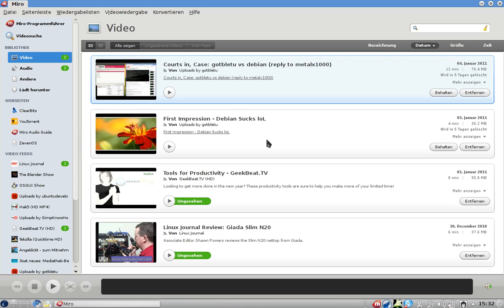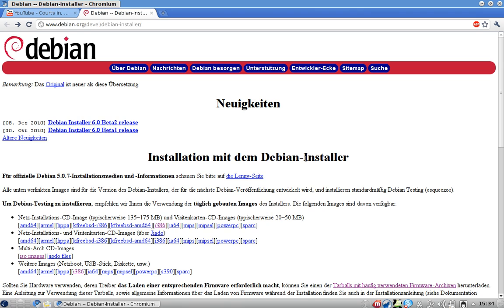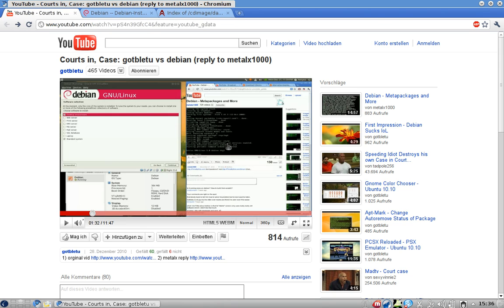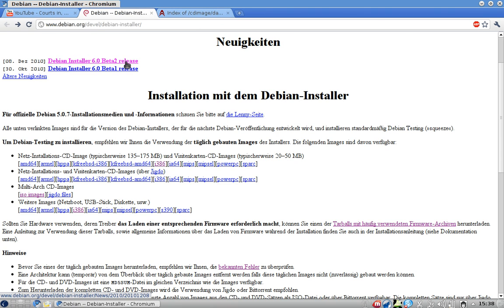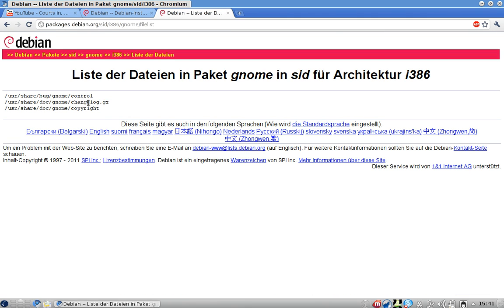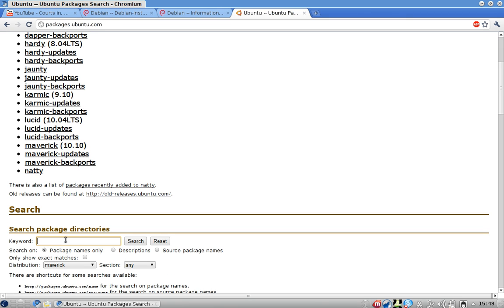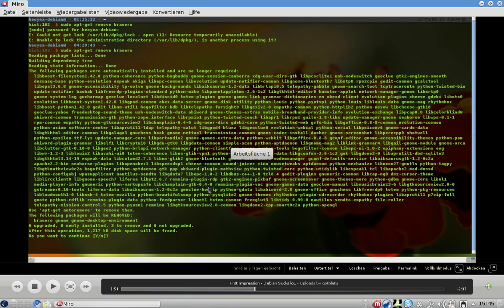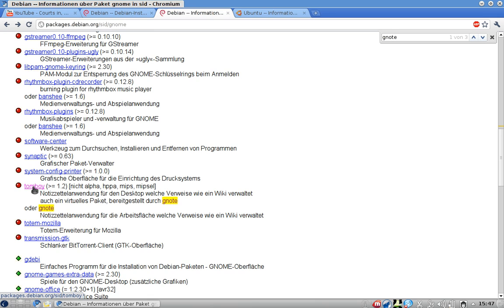Reply gotbletu vs. Debian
Basically an explaination for the some of the problems and a question.